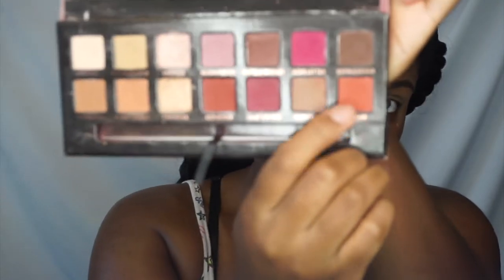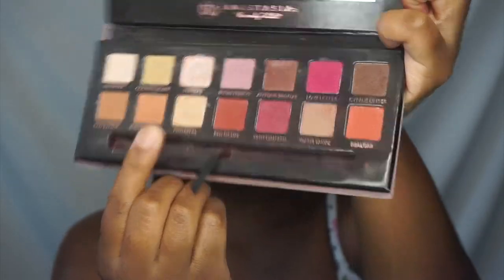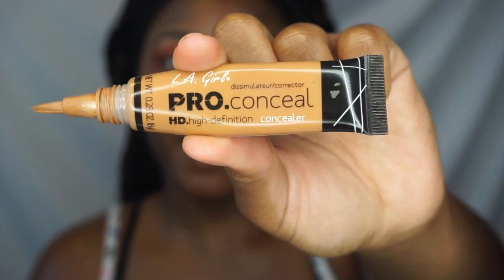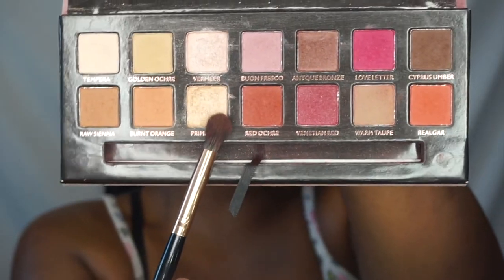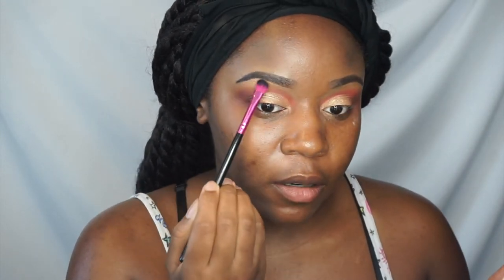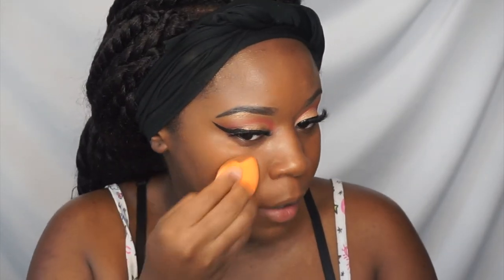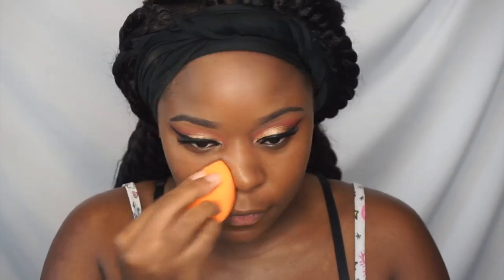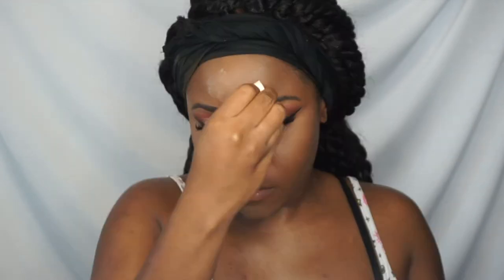SEXY SUMMER MAKEUP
Hey boo! This look is sharp and very hot for the summer! I did this look and took some pictures and ended up getting so many compliments that I just had to do it again!